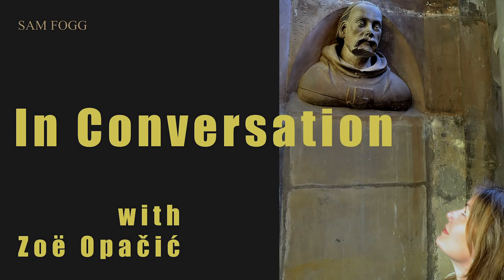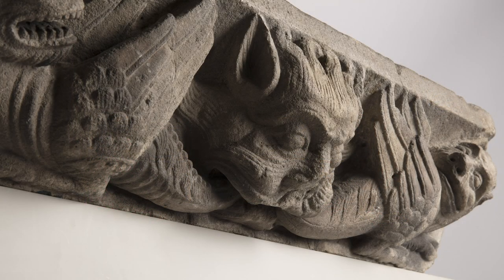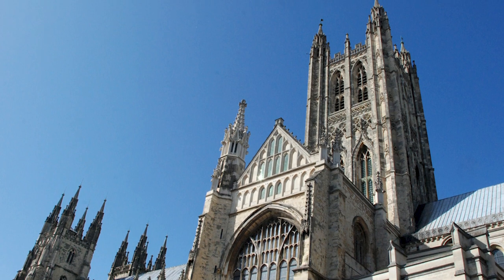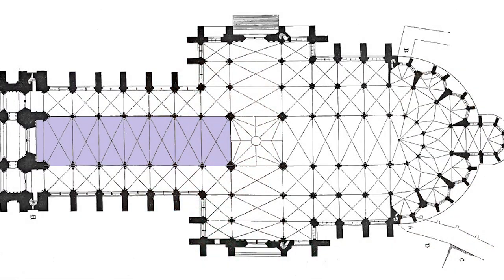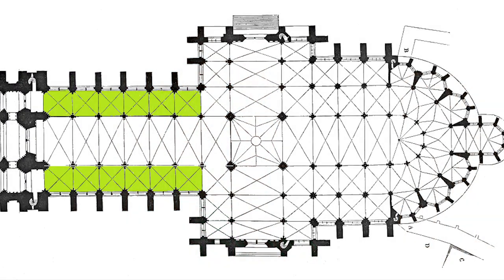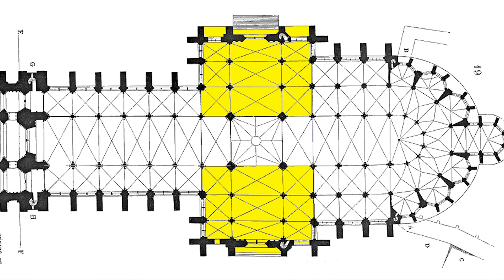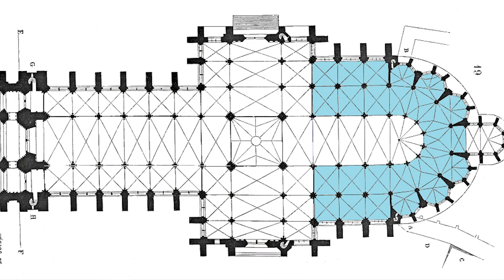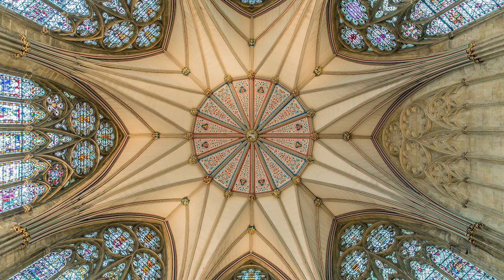Exploring the world of medieval architecture: In conversation with Zoë Opačić and Jana Gajdosova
An In Conversation with Zoë Opačić, which explored the world of medieval architecture. This interview celebrates our Architecture & Ornament exhibition, which opens on October 22nd. The works of art in this exhibition provide an overview of the diversity that existed in Romanesque and Gothic architecture, which continually transformed across space and time. They vary from the ninth century, when Lombard architecture and sculpture formed the so-called first Romanesque, to the late fifteenth century, when openwork spires towered over cities. See link here for more: